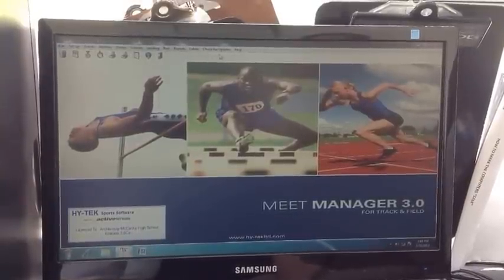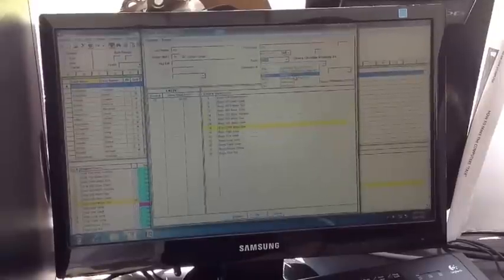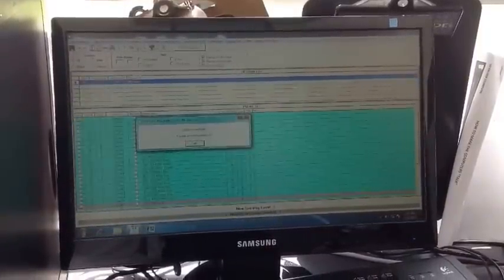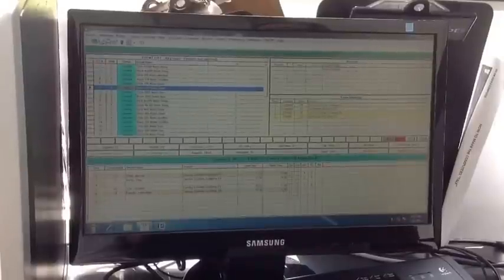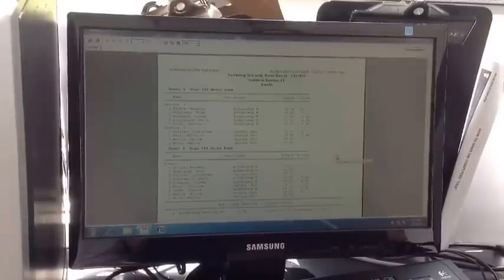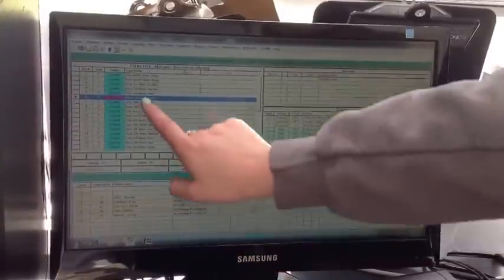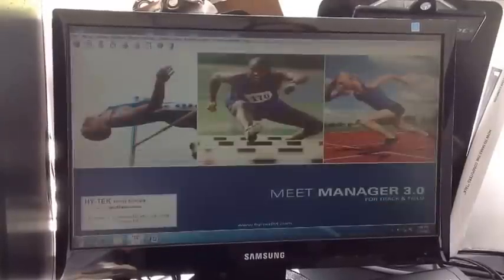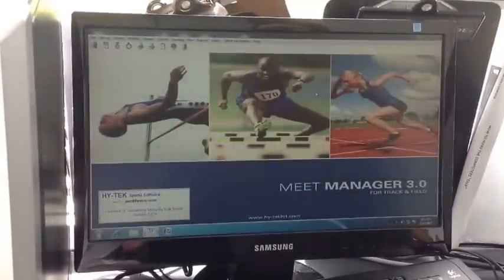How to work meet manager